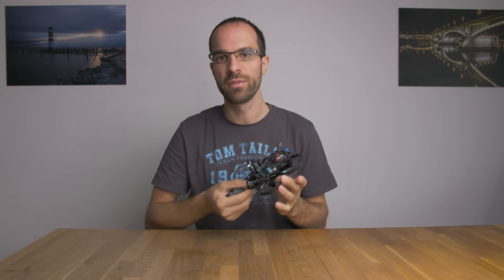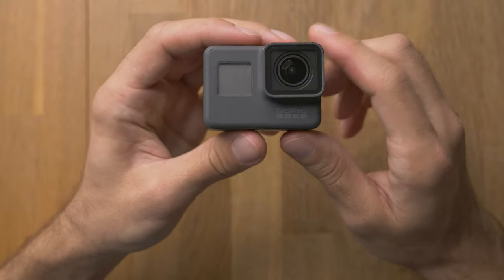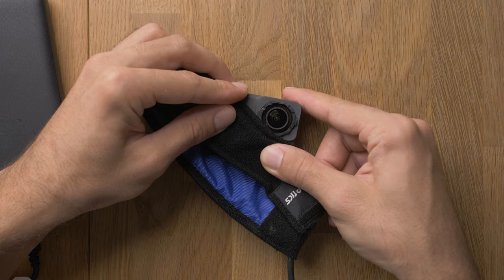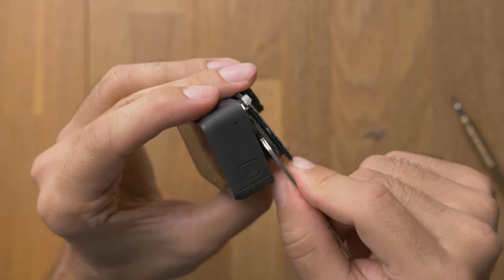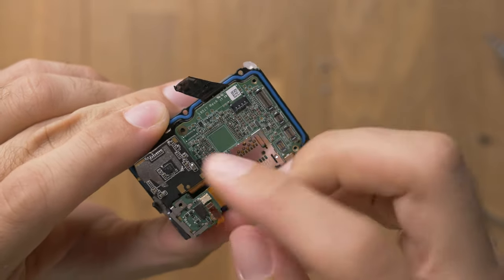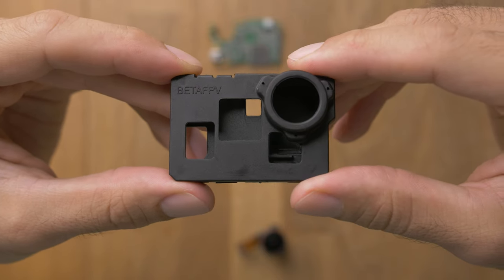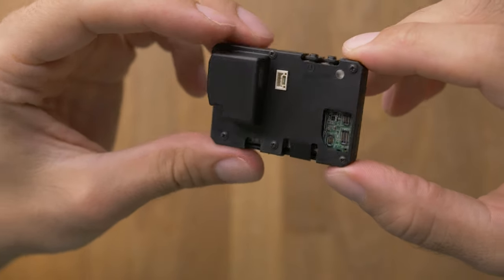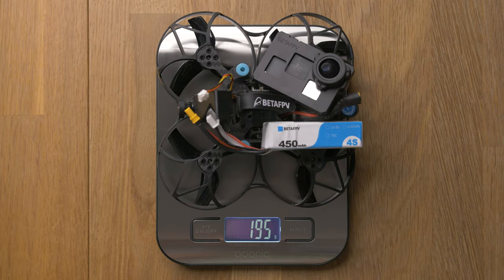How to de-case a GoPro Hero 6 Black and make an ultralight cinewhoop with the Beta95X V2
In this video I demonstrate how to strip down your GoPro Hero 6 Black to use on your ultralight cinewhoop like the Beta95X V2 from Betafpv. I use the Case V2 for naked camera from Betafpv which results in a 26g 4K camera. The weight of your Beta95X V2 could be slightly different depending on your camera and receiver version, I have the digital version with TBS crossfire receiver.

Nikon D5300
Nikon D500
Panasonic GH5
Panasonic 12-35mm F2,8
Sigma 18-35mm F1,8
Sigma 105mm F2,8 Makro
Sigma 150-600mm C
Sigma 10-20mm F3,5
Raynox DCR-250
Tripod Rollei Compact Traveler Nr.10
Tripod SIRUI N-3204X
Benro Gimbal Kopf GH2
Polarizer Hoya 72mm
ND1000 Filter Haida Slim 72mm
GoPro HERO5 Black
DJI Mavic Air
Glidecam HD-2000
DJI Ronin S

Join me on my journey and see the world through my eyes!